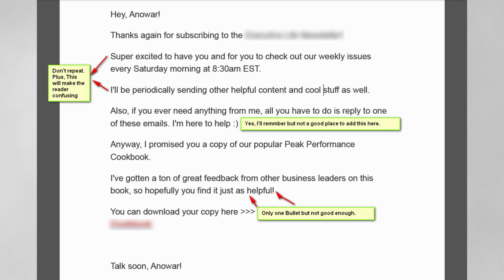Why You Should Avoid These Email Mistakes...At All Costs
Email Mistakes That Destroying Your Conversions

If you’re not getting consistent sales from your email list you might be making some of the mistakes I’m about to show you in the next 5 minutes that might be holding you back.

How do I know that?

Well, It’s because I made the same mistakes and I’ve seen many others doing the same.

So to understand the core of the problem I’m gonna go over an email and show you some common but deadly mistakes that are killing your conversions, I’ll show you How to fix them and why fixing them will save you a ton of money.

If you like this video,  you might enjoy my weekly newsletter Creator Marketing.